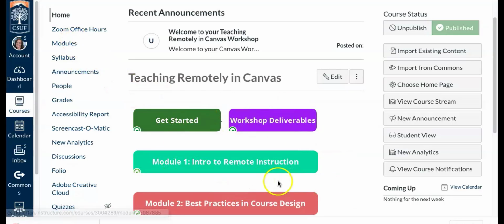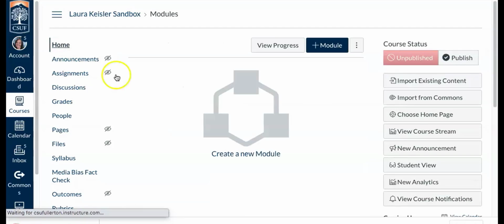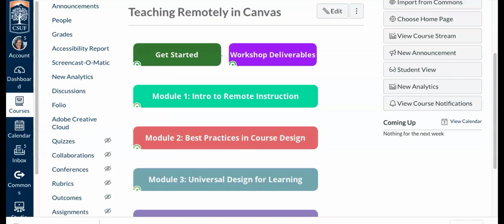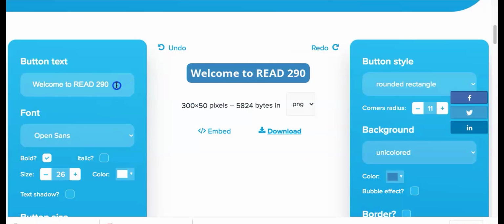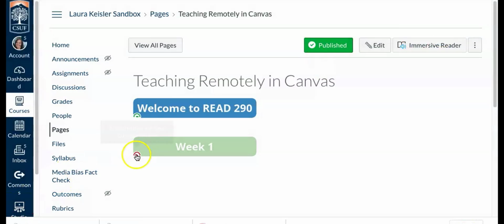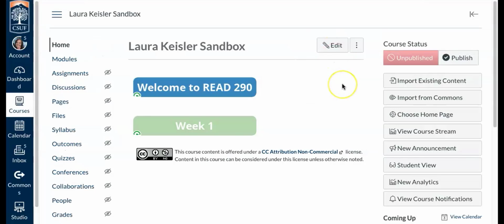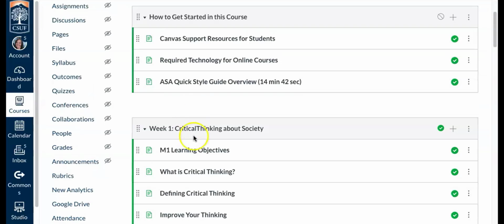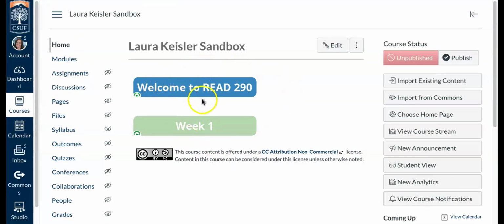Call to Action Buttons with Laura Keisler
In this video, Laura teaches you how to create your own image buttons, or call-to-action buttons, for your Canvas course. These buttons do not require HTML and are easy to use. You can link them to external websites or internal course areas within Canvas.

This video has a small error. Around minute 1, it is stated that the simple Start Here button shown can only be set to link to the very top of the Modules listing. The simple buttons can also be set to link to a particular module. The simple button is generated with HTML, please see True Buttons with HTML for how to do this.